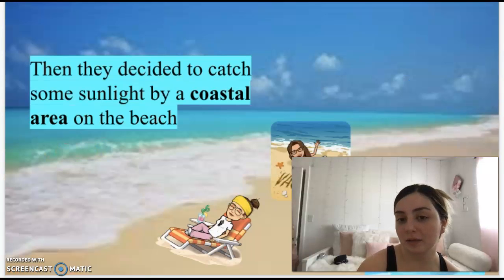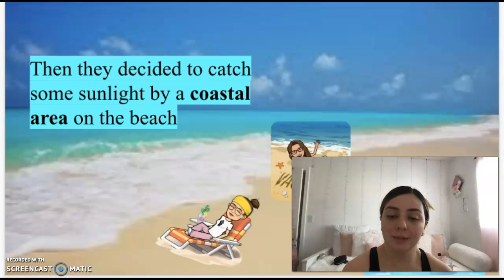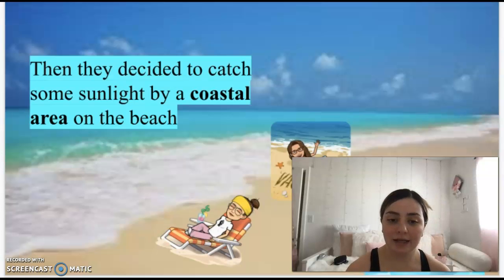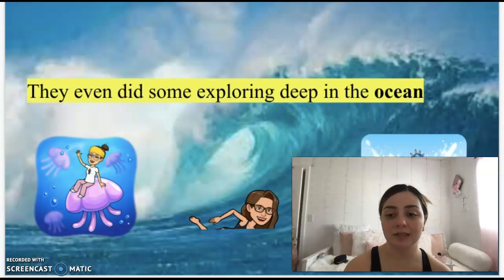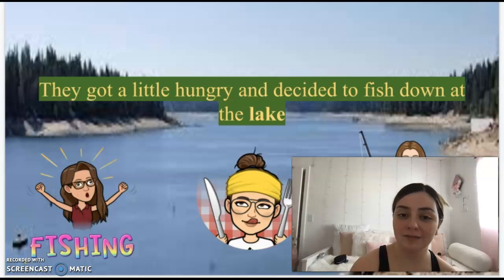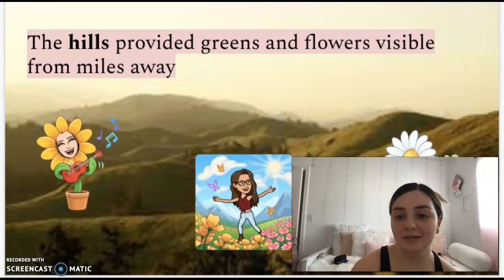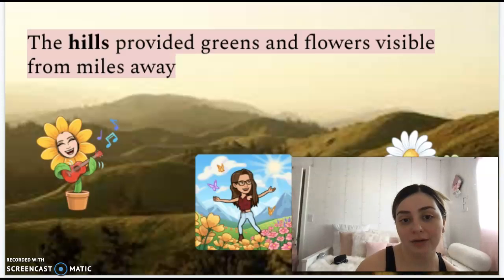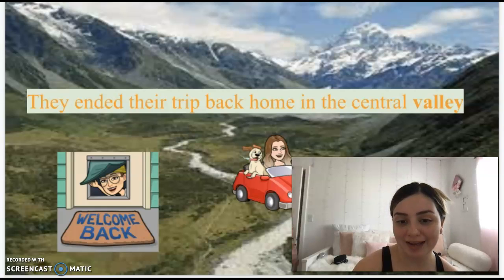LS115-03 My Personal Share Esmeralda Gonzalez Spring 2021